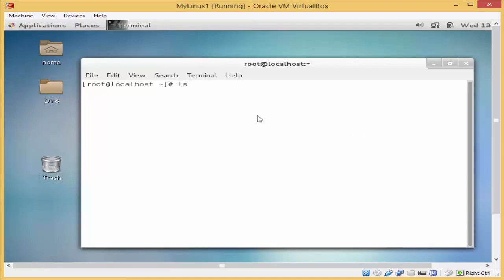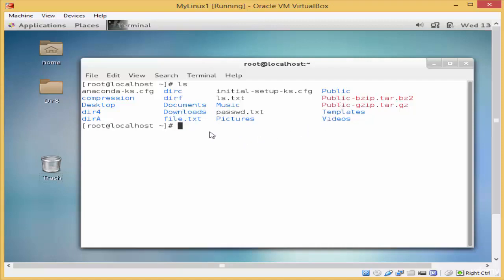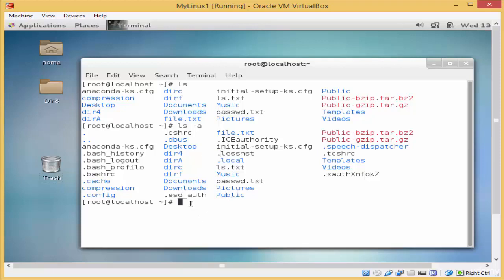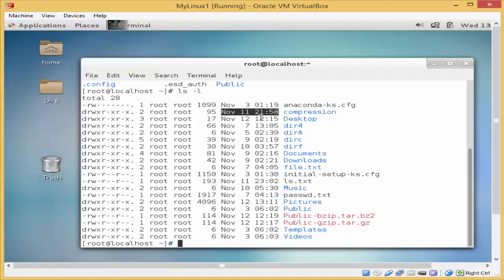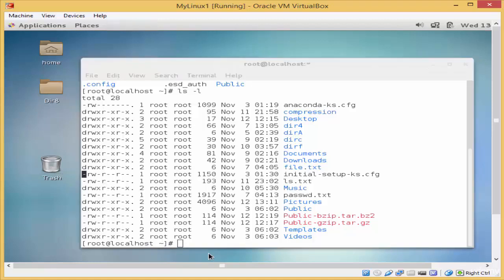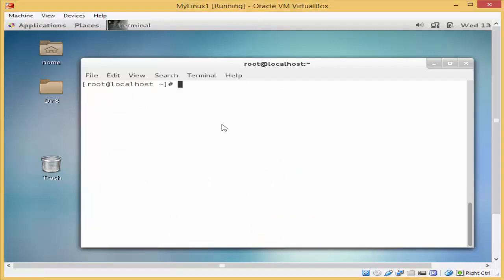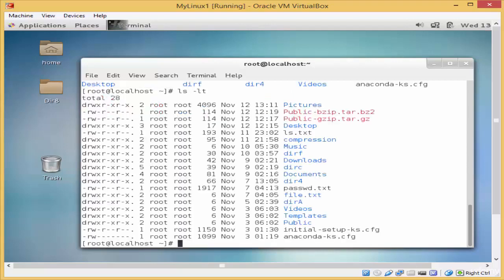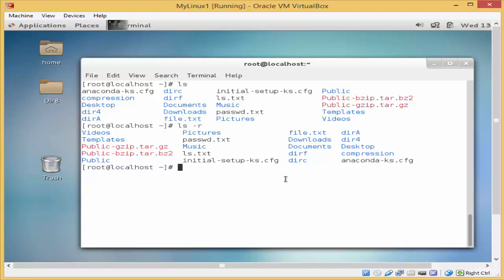Lession 3: Linux Command Line - Video 1: List Files and Directories